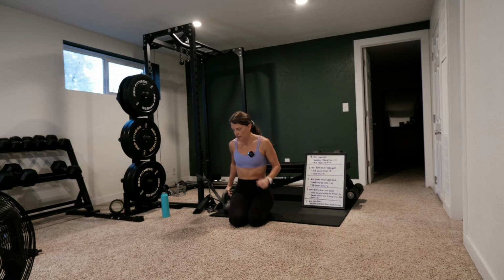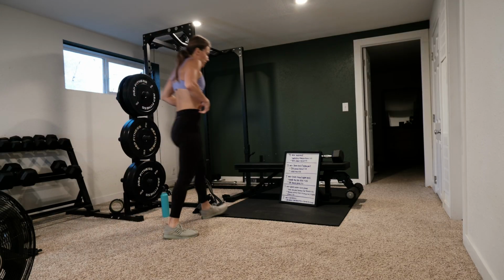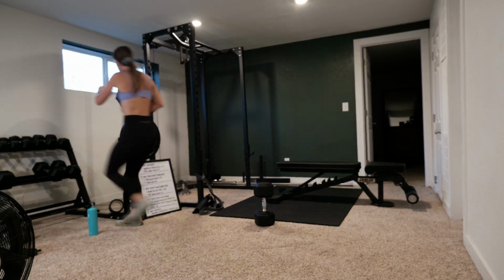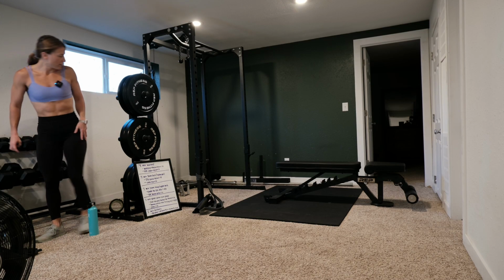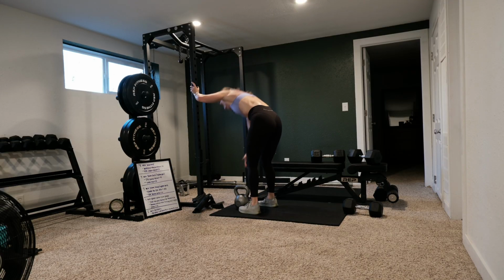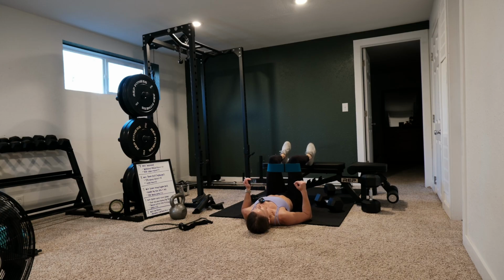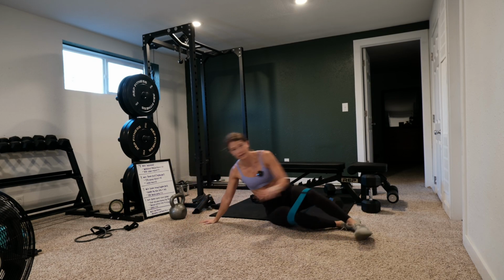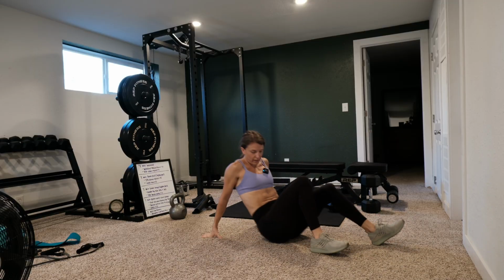FULL BODY WORKOUT with weights in your home! 30 minute AMRAP / FITNESS + PHYSICAL THERAPY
Welcome to your 30 minute AMRAP full body functional strength & hypertrophy workout to move, feel, & look your best by incorporating fitness & physical therapy guidance! We will cover all the main movement patterns you need in an enjoyable and effective training format for maximum results and minimal burnout or injury. Ideal for busy parents, those with high work or lifestyle demands, those in chronic pain, and those wanting their time in the gym to contribute to their ability to enjoy life and activities outside the gym. I will be training right alongside you offering form tips and cues, modifications, progressions, equipment swaps, motivation, and encouragement. Perfect for your home gym or at a commercial or functional gym!

30 minute effective, fun, compound muscle amrap

4 min warmup AMRAP
A1. Child’s floss to modified up dog to downdog to world’s greatest stretch to hamstring floss x1
A2. KB clean and squat x 3

1 min rest and set up

7 min lower push/upper pull AMRAP
B1. Goblet pause squat x8
B2. Cable row x10
B3. 10 slow breaths

1 min rest and set up

7 min lower hinge/upper push AMRAP
C1. Single leg KB RDL x8/8
C2. DB bench press x6
C3. 10 slow breaths

1 min rest and set up

7 min glute/arm/core pump AMRAP
D1. Feet elevated banded hip thrust x20
D2. Banded lateral raise to bicep curl x20
D3. Plank x 10 breaths

2 min cooldown AMRAP
E1. Alternating shinbox side bend folds x2/2
E2. Knees to chest rocks with nasal breathing x 5

1️⃣
-Physical Therapy & Fitness coaching & programming (NOW TAKING REMOTE + IN-PERSON CLIENTS)
-personalized video teaching requests for self or business

2️⃣

MOLLY’S MOVEMENT+MUSCLE

For combining your yoga practice with balanced fitness programs that make strength and conditioning effective, sustainable, and enjoyable, click this link to try out my app for free.

Molly Tate
Doctor of Physical Therapy
200 hour YTT with Awakening Yoga Academy
Pregnancy and Postnatal Corrective Exercise Specialist